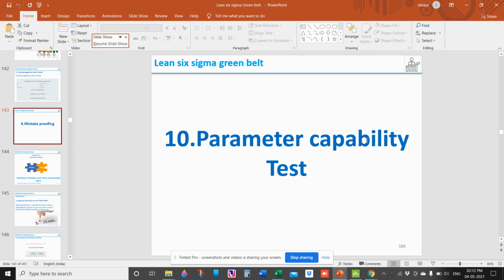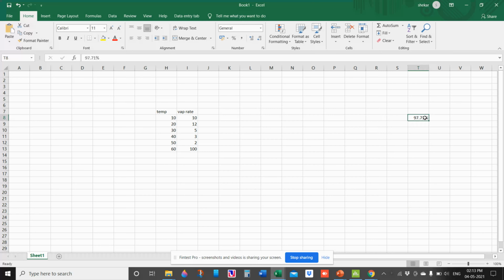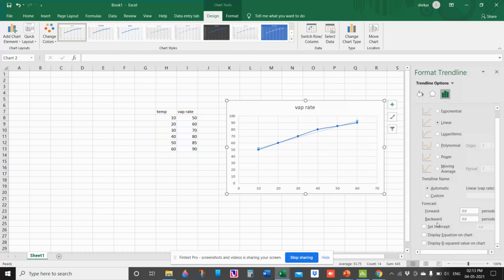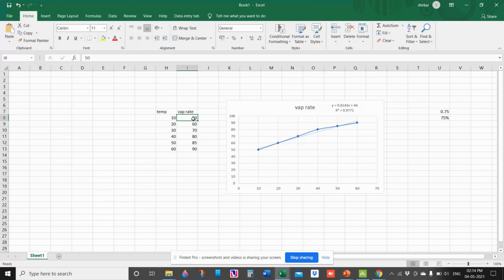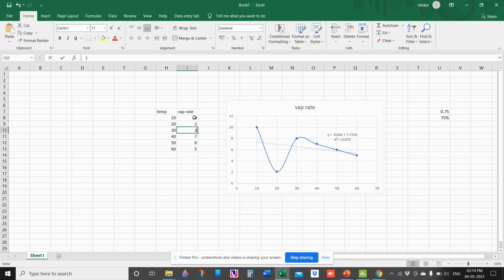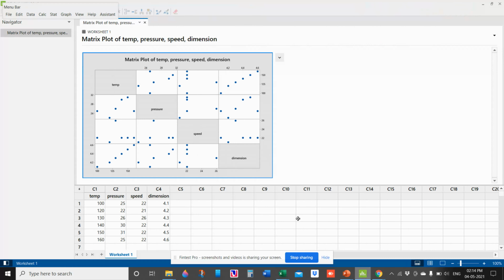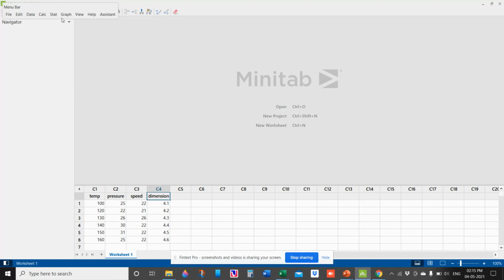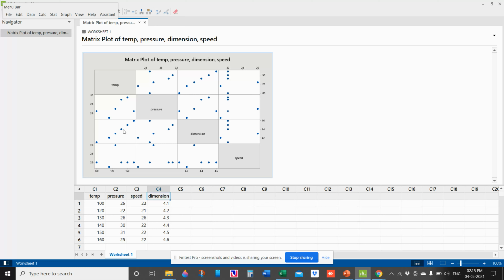Lean six sigma green belt course session 11 ( call us on 7353661319)